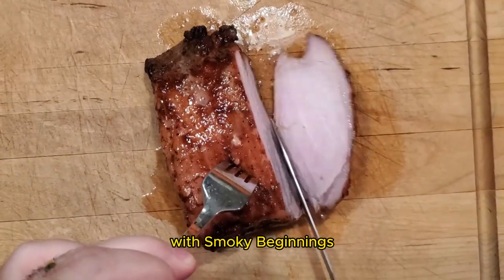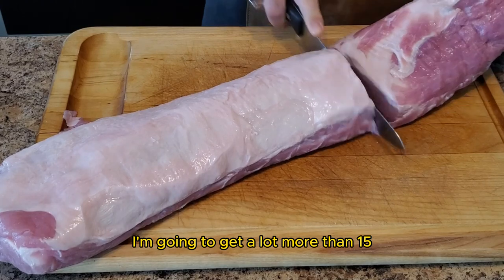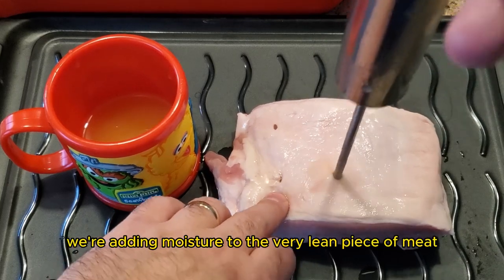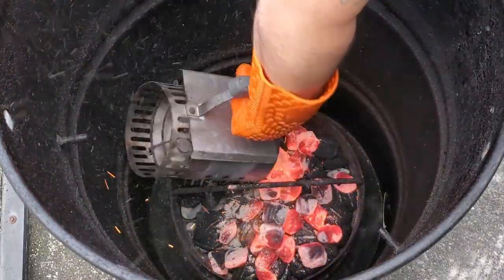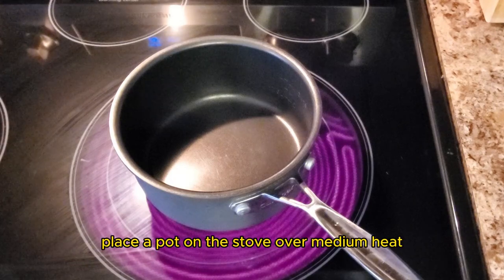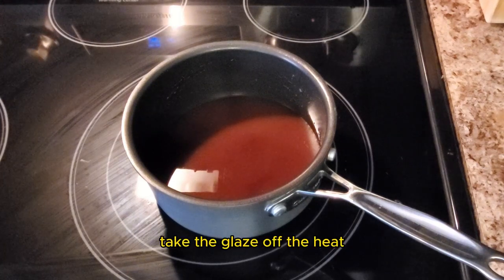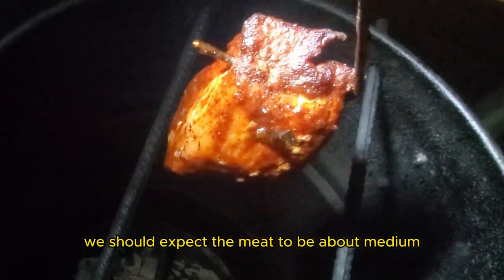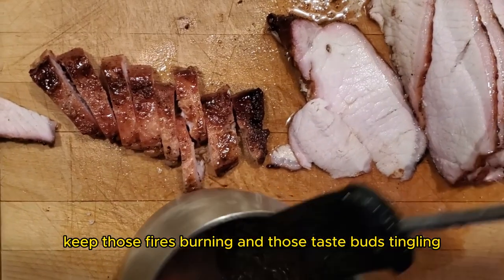Glazed Pork Loin Recipe | Peach Whiskey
In this video, I'll take you through a step-by-step guide on how to create a mouthwatering Peach Whiskey Pork Loin Recipe using the Pit Barrel Cooker.

Join me as I showcase the art of grilling and share our secrets to achieving tender, juicy pork infused with the delightful flavors of whiskey and sweet peaches.

From preparation to cooking techniques, I'll cover it all, ensuring you have all the knowledge you need to recreate this delicious dish in your own backyard.

I will guide you through each stage, providing valuable tips and tricks along the way.

You'll learn about the perfect seasoning blend, marinating techniques, and the ideal cooking temperature to achieve that perfect caramelized crust and succulent, flavorful meat.

Whether you're a seasoned grilling enthusiast or a beginner looking to impress your friends and family, this video is for you. Get ready to elevate your cooking game and become the master of the Pit Barrel Cooker!

Get ready to embark on a flavor-packed journey with us. Let's get cooking!
Timestamps:
0:00 - Introduction to Glazed Pork Loin Recipe | Peach Whiskey
0:34 - Discussion on selecting the right cut of meat, showcasing a whole pork loin.
0:45 - Demonstrating how to butcher the meat and prepare the selected pork loin roast.
1:10 - Explanation and demonstration of injecting the pork loin with peach juice, allowing it to absorb and adding BBQ rub.
1:55 - Setting up the Pit Barrel Cooker with charcoal and flavoring wood chunks.
2:26 - Adding additional BBQ rub, placing a hook on the meat, and preparing a temperature probe.
2:40 - Placing the meat in the smoker, explaining the process, and ensuring the Pit Barrel Cooker is at the right temperature.
3:00- Making the glaze on the stove with peach juice, BBQ sauce, peach-flavored whiskey, and brown sugar.
3:53- Applying the glaze to the pork loin once it reaches the desired internal temperature.
4:27- Monitoring the internal temperature and glazing the meat until it reaches the desired doneness.
4:49- Taking the pork loin off the Pit Barrel Cooker, letting it rest, and slicing thin pieces against the grain.
5:05- Outtro